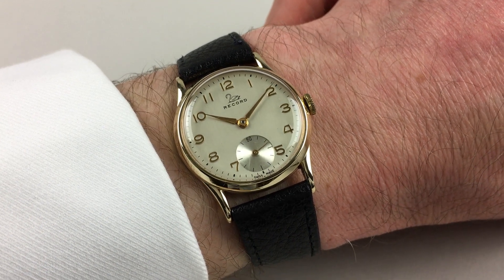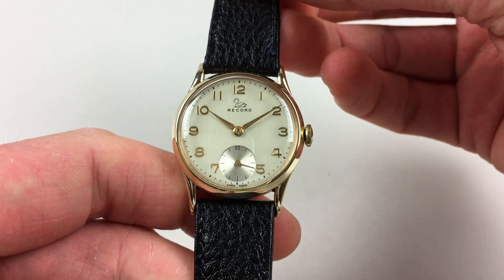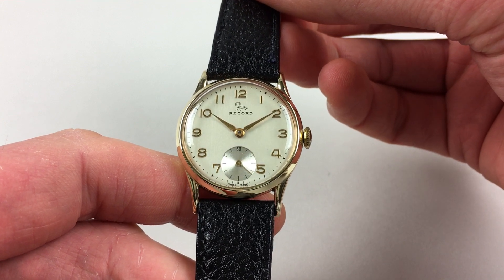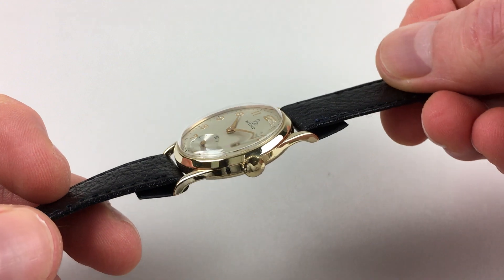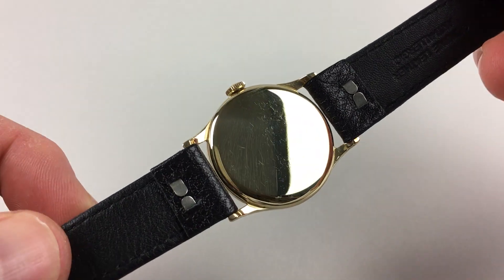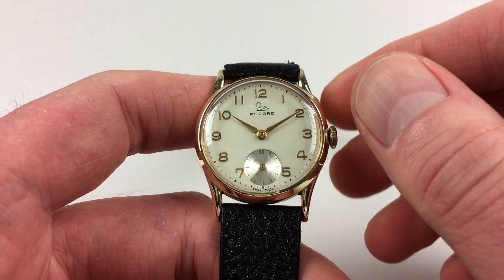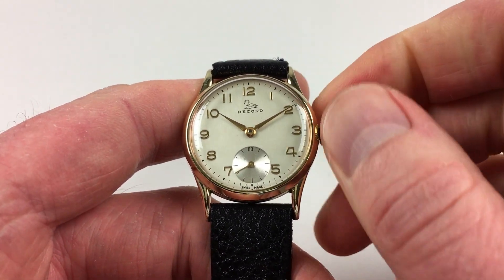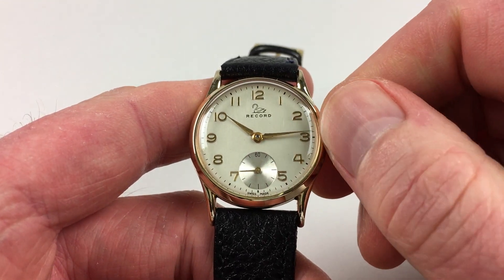Record 9ct gold vintage wristwatch, hallmarked 1953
A mid-sized 9ct yellow gold manually wound wristwatch

Black Bough Ref: WWRMGW